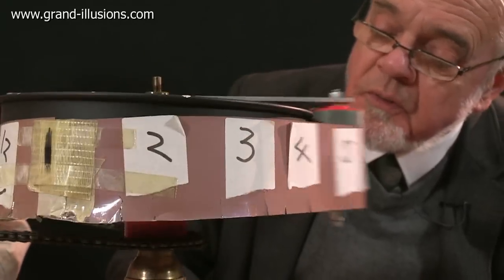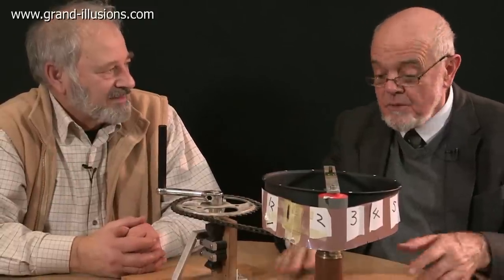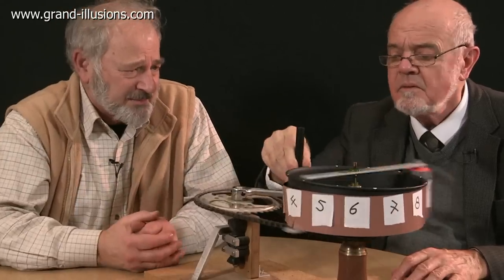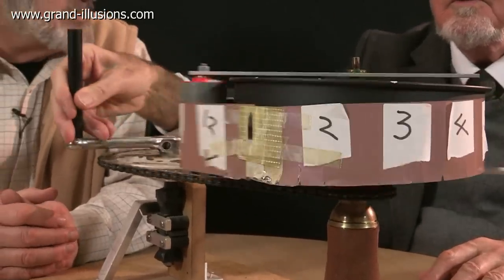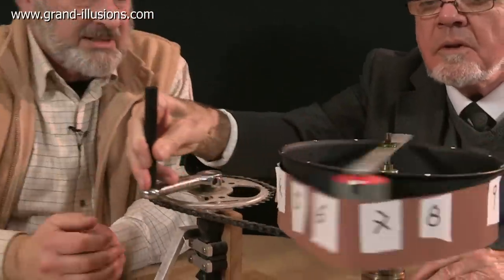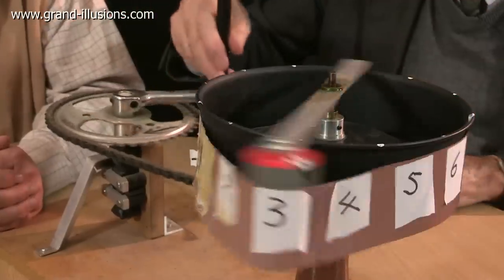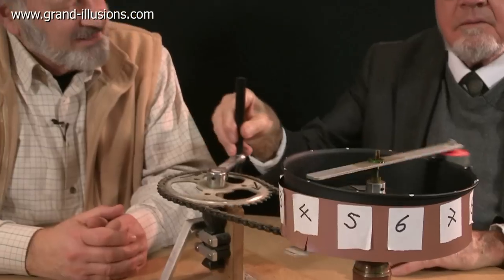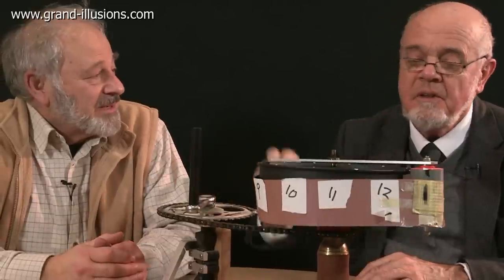The Viviscope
Tim welcomes an old friend, David Burder, to the Grand Illusions tv studio, and David brings with him an amazing contraption called a Viviscope.

David came across a patent drawing for this device, which is a pre cinema animation machine dating from the mid 19th century. David was not quite sure how an animation device could work without a mechanical shutter, in fact he was not sure the device would actually work at all. So he decided to build one in order to show that it didn't really work, but ended up discovering that it worked rather well!

The main drum does not rotate, but has a belt running around it with a bigger diameter than the metal drum. The flexible belt has the numbers 1 to 12 arranged on it, but could equally well have a series of images, which would become an animation.

The mechanism is quite intriguing. The extra loop in the belt is held out under a small amount of tension by a small cylinder, and when the handle is turned, this cylinder rotates in a circle. It moves a loop of the belt around the cylinder in such a way that most of the belt in static - where it touches the drum. But as the loop moves around, it advances the belt around the drum the precise amount needed to move from one number to the next.

An ingenious mechanism!